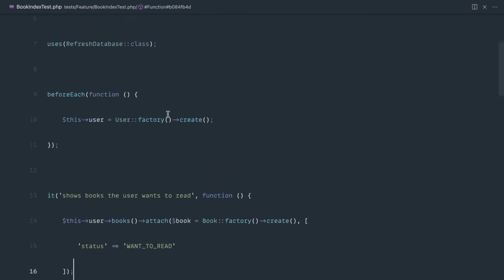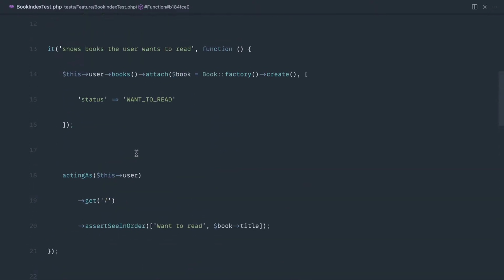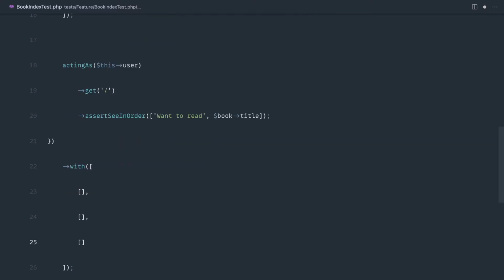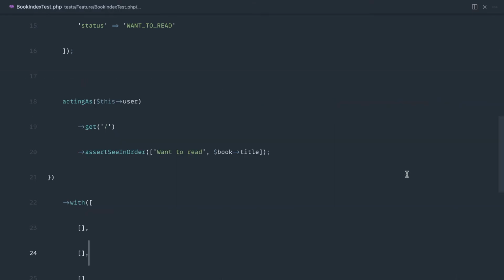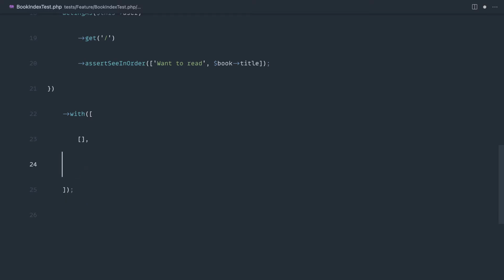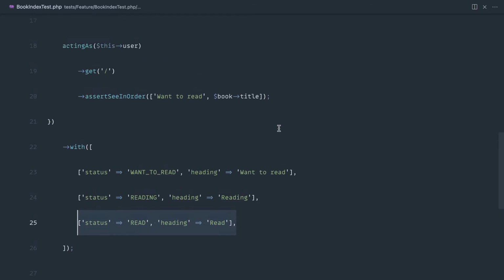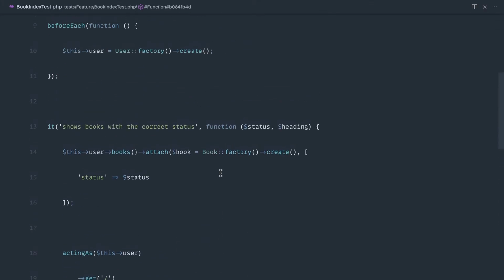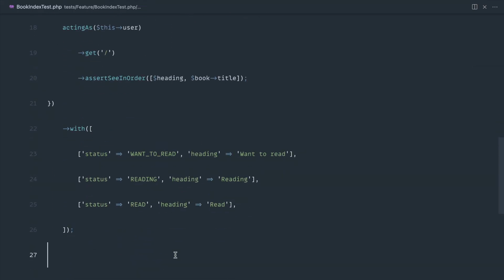Up And Running with Pest: Pest Datasets (16/35)